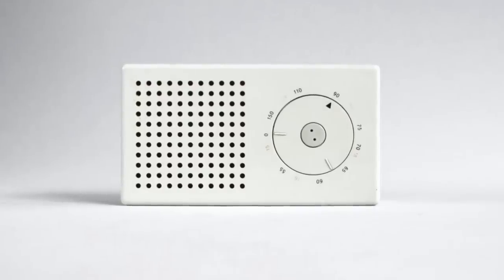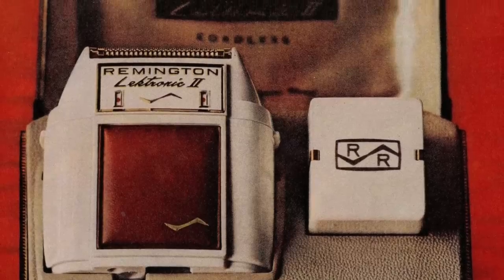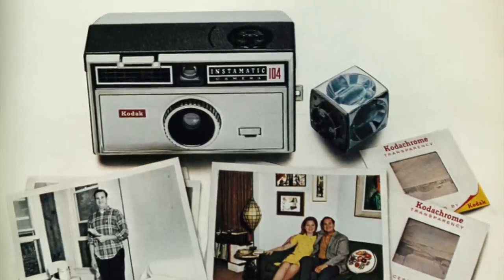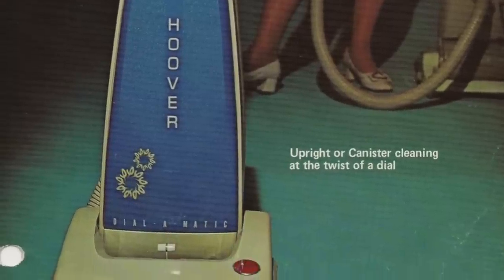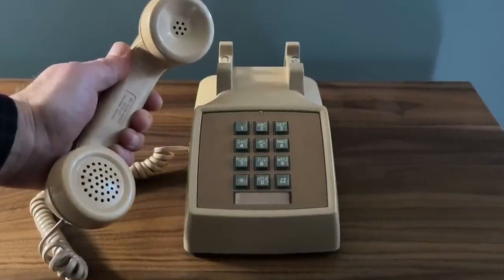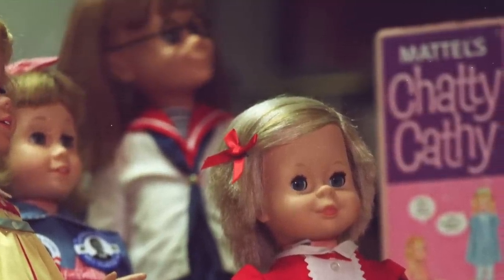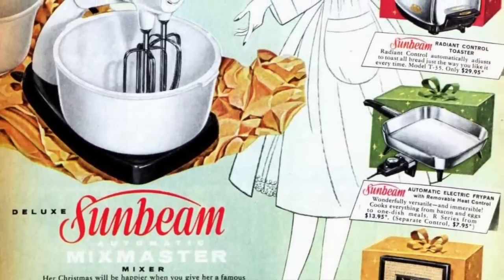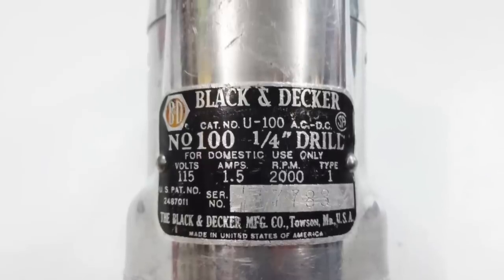DO YOU REMEMBER these top sellers…1960s - Life in America